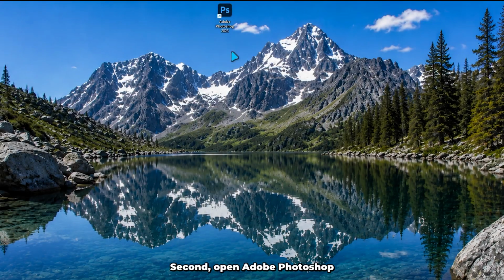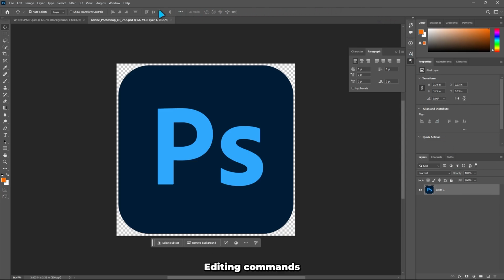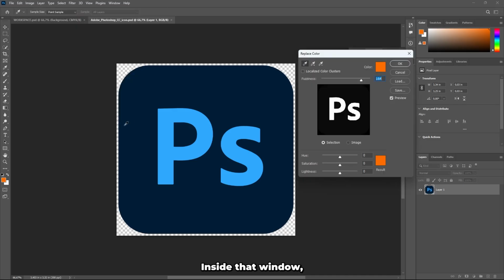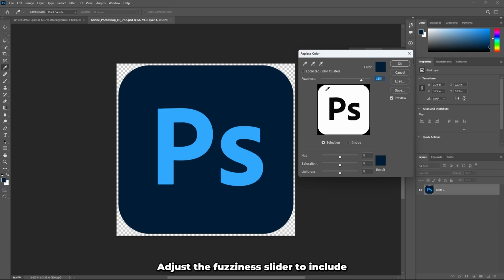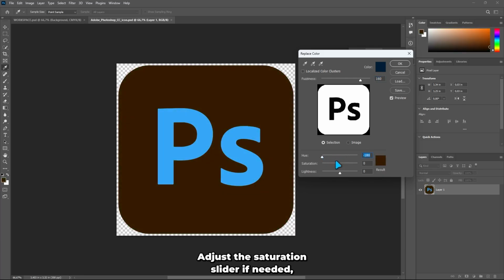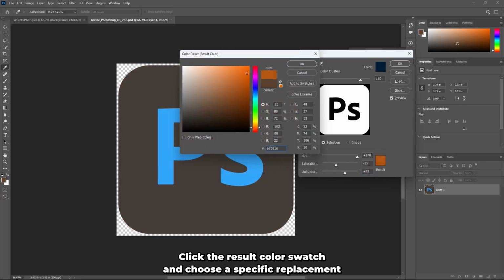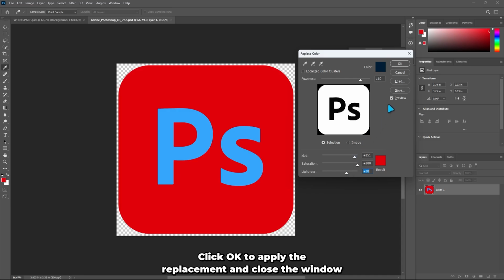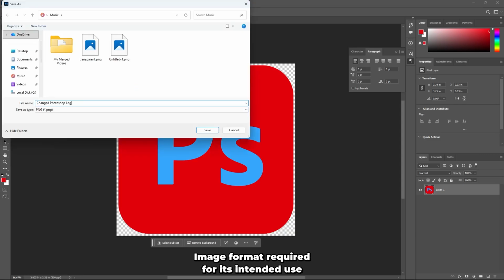How To Change Color in Photoshop Logo (𝟮𝟬𝟮𝟲) | 100% WORKS | NO Yapping, To The Point! | FAST & EASY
(𝟮𝟬𝟮𝟲) Learn How To Change Color in Photoshop Logo in this video (NO YAPPING + 100% WORKS!) | EASY FULL GUIDE, Everything You Need To Know! | Change Color in Photoshop Logo